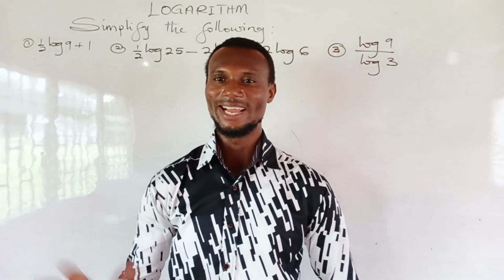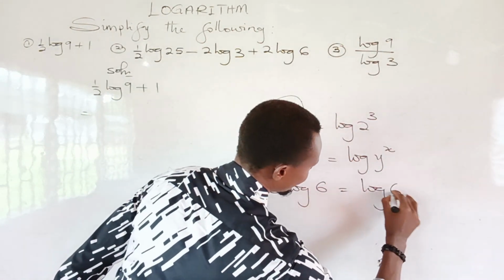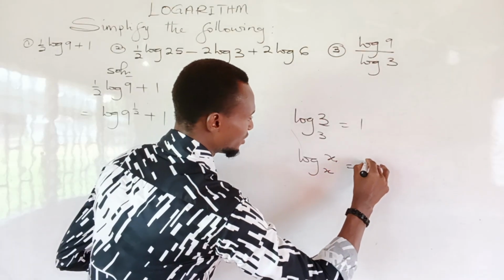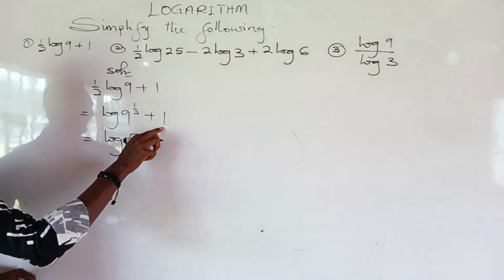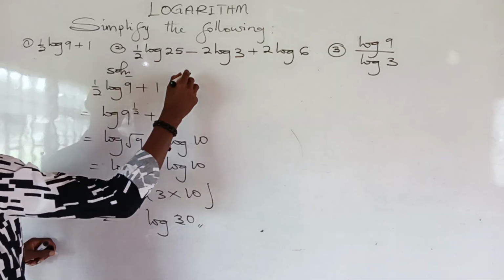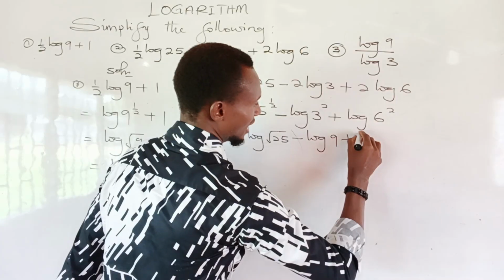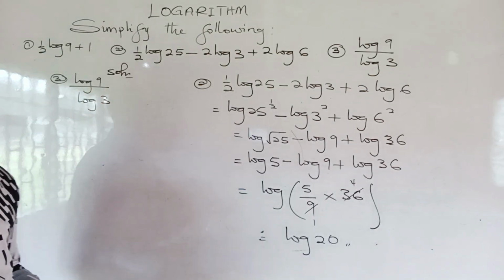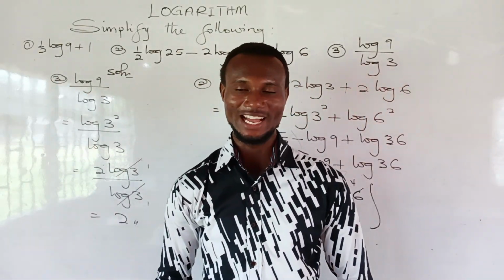LOGARITHM [Example 2]